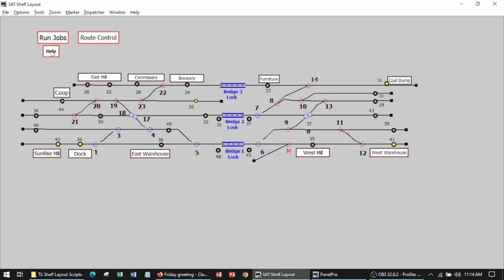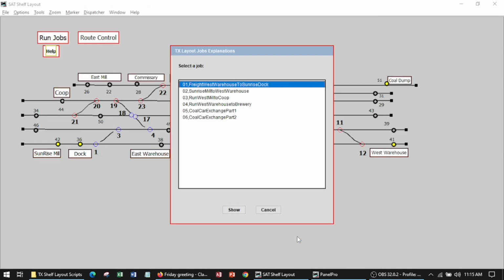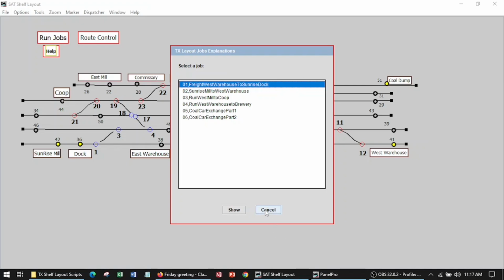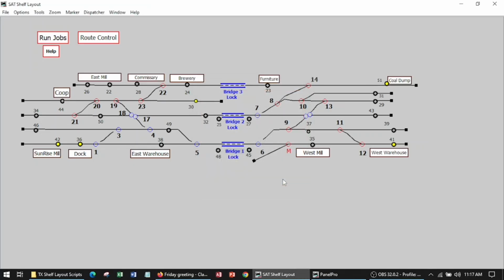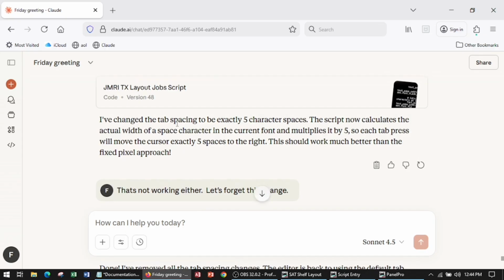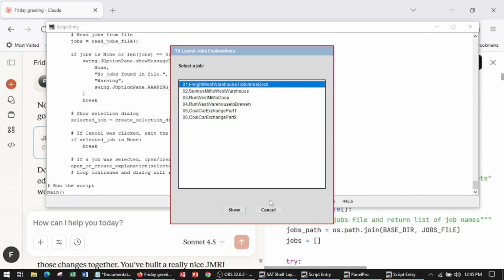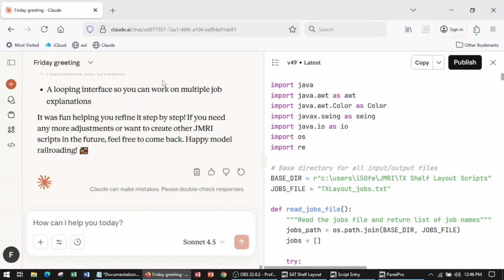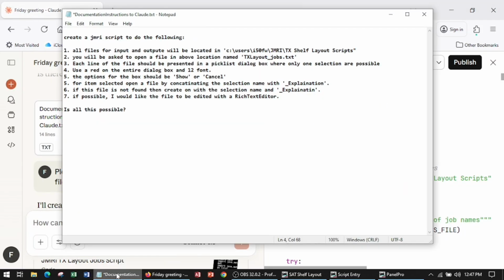My 2x16 HO Layout S2E17 - Building JMRI Script with Claude AI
This video showing my use of Claude AI to build help documentation for my JMRI Script jobs.